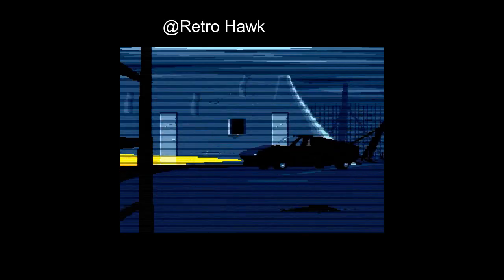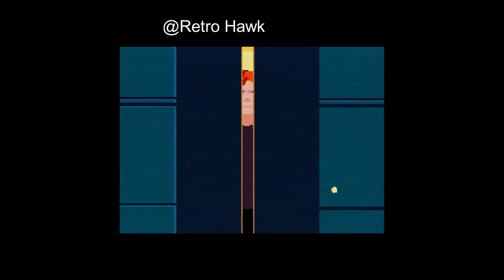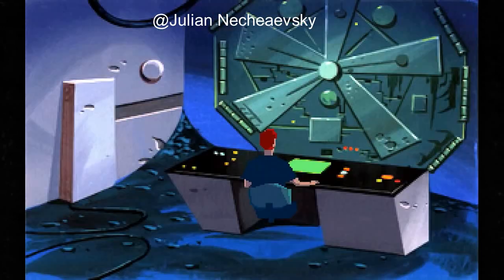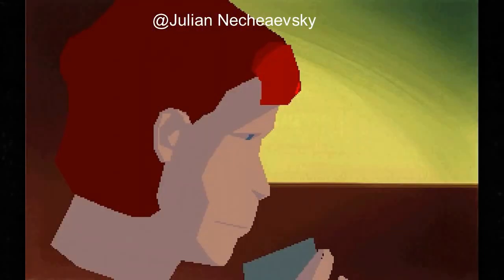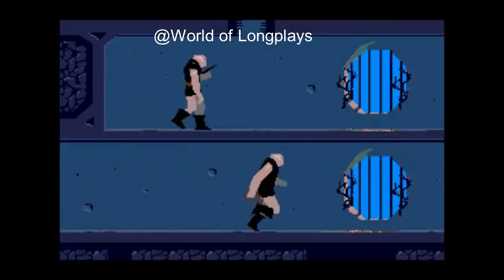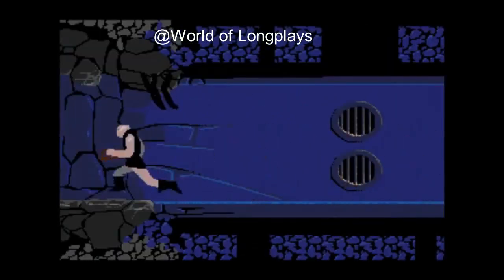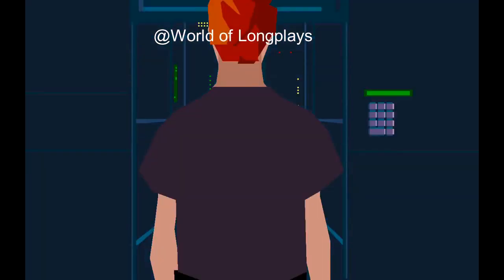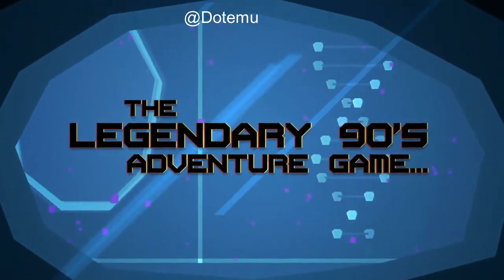Another World, AKA Out of this World Android iPhone Sale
Fans of retro gaming adventures will want to hurry and grab Out of this World/Another Worl on iTunes and Google Play while it is a buck. Normally $4, which is still a great price, at this sale price it is a no brainer for those that don't have it yet.